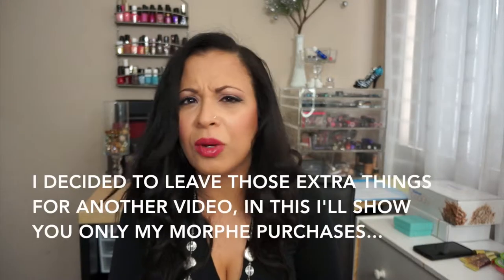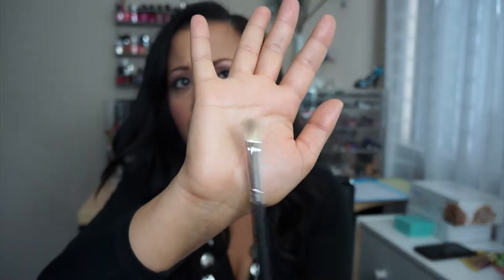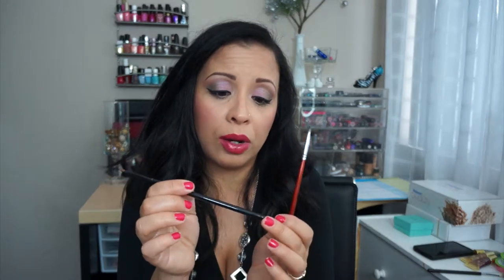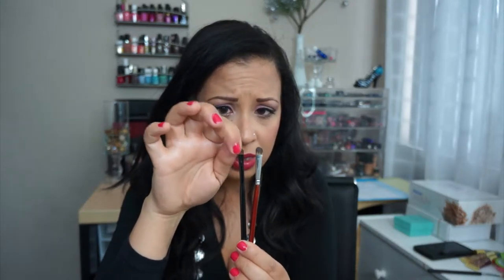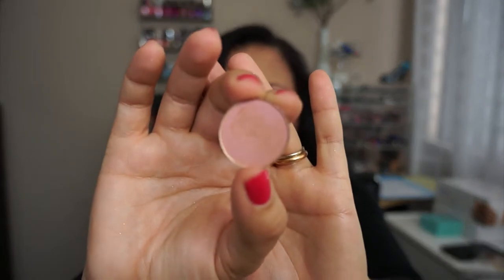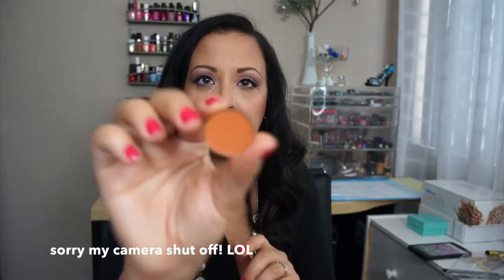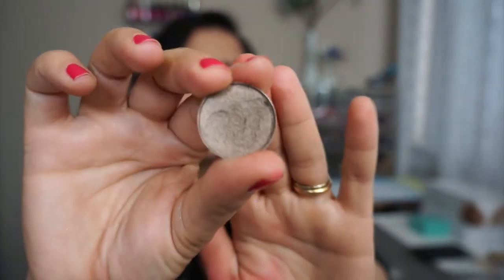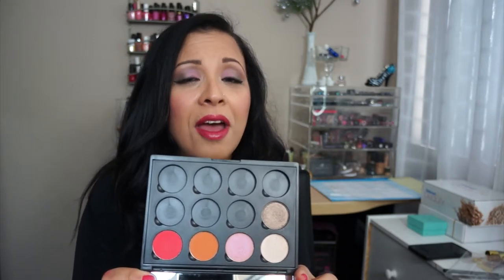Morphe Brushes Haul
Here are the morphe brushes and eyeshadows in order shown:

Blending brush (white): M433
Small detail brush

ACC2 - 12 COLOR MAGNETIC PALETTE

Eyeshadows:

Beige matte: 02
Pink/Peach satin: Petals 67 --on the web site is called ES67 - DUAL-INTENSITY PEACH/PINK (PEARL)
Orange matte: 14 --on the web site is called ES14 - VIVID ORANGE (MATTE)
Red matte 65 --on the web site is called ES65 - SOFT RED (MATTE)
Brown shimmer: new moon 70

The products in this video were purchased by me (unless otherwise mentioned), these are my real honest opinions.